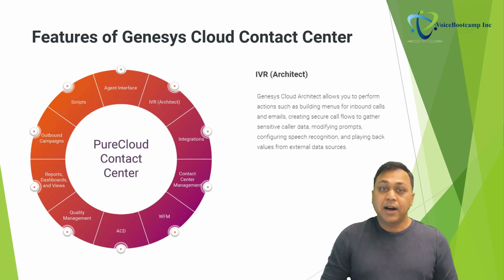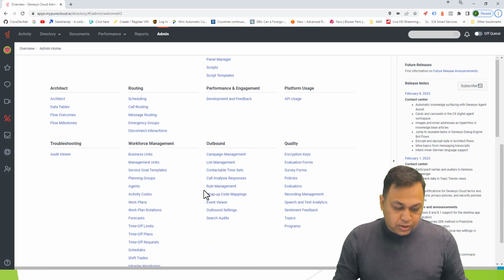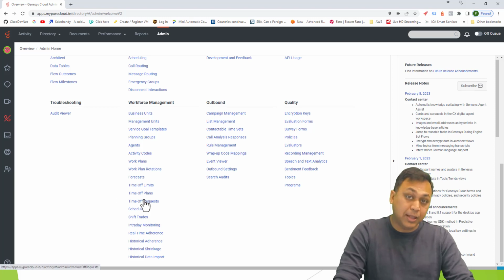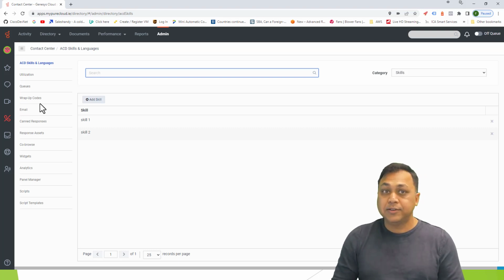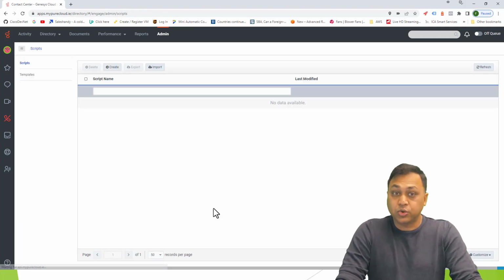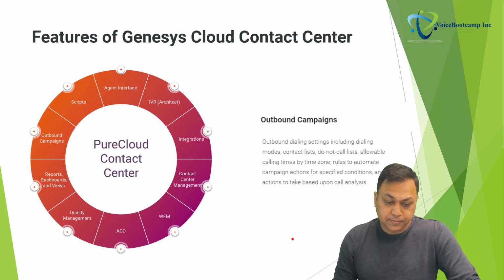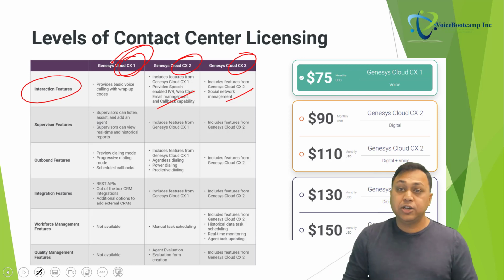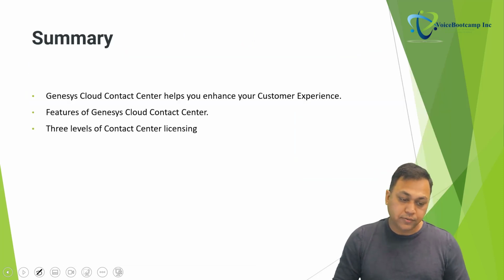Master Genesys Cloud CX Admin in 15 Minutes